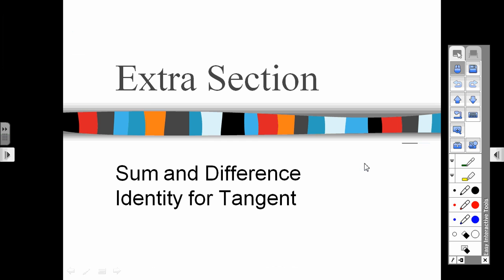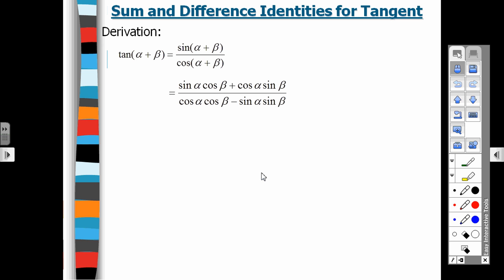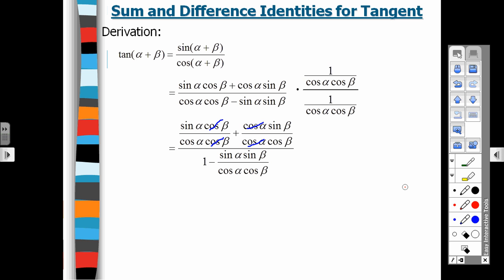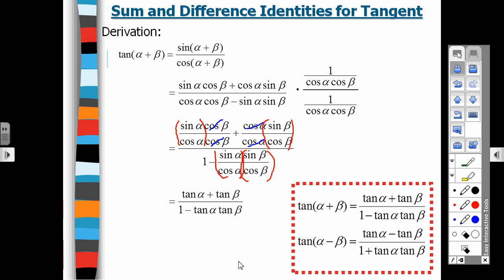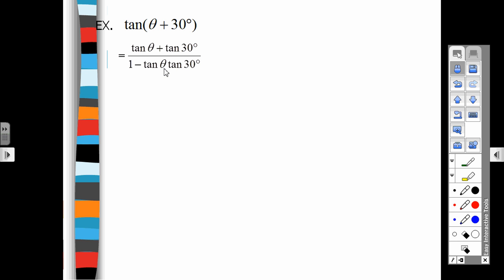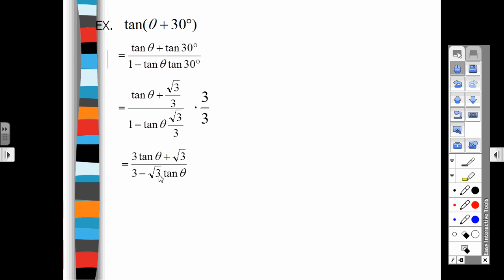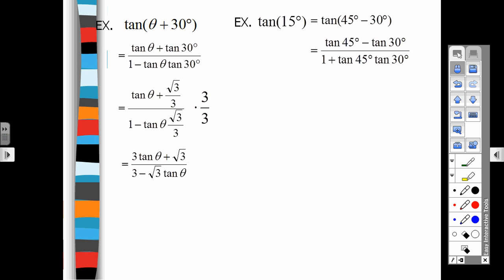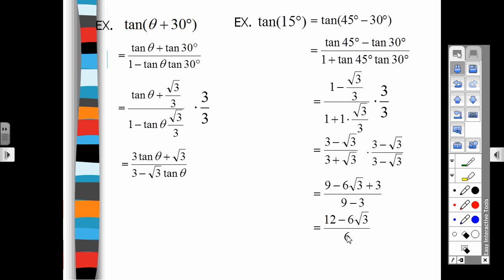Trig Sum and Diff Identities for Tan